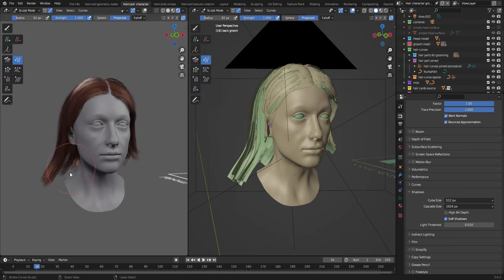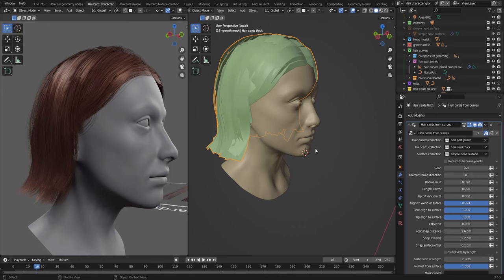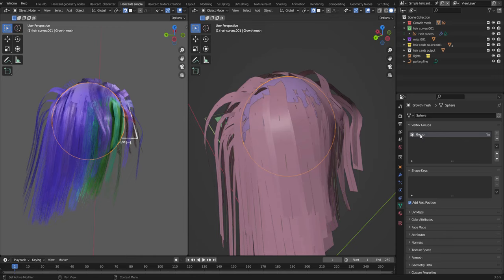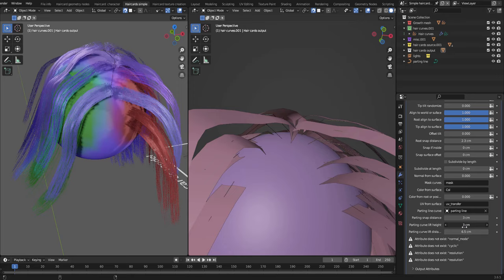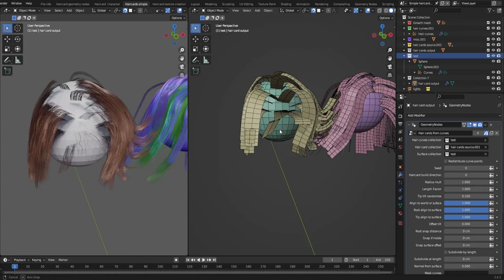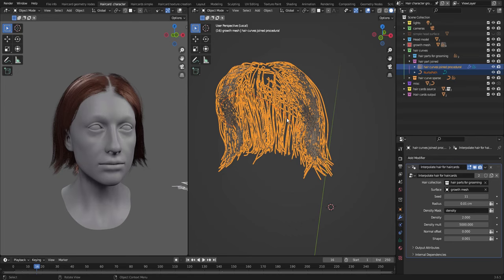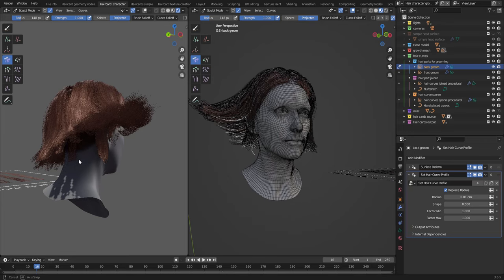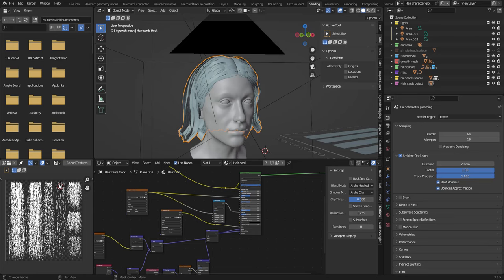Geometry nodes hair card setup for Blender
In this video I show how to use my geometry nodes hair card setup for blender. It can be downloaded on my gumroad page

This geometry nodes setup makes the process of creating hair cards for games and realtime rendering a lot easier.